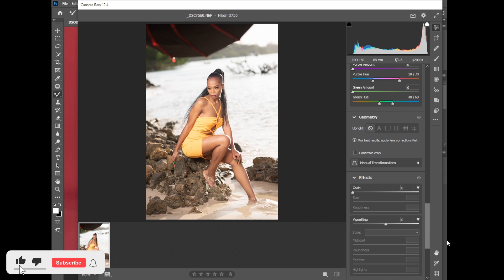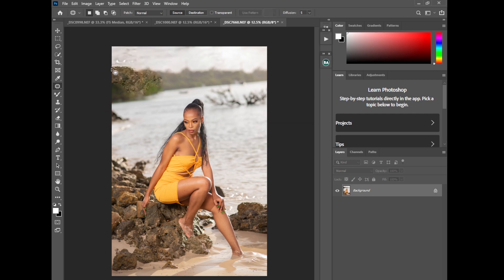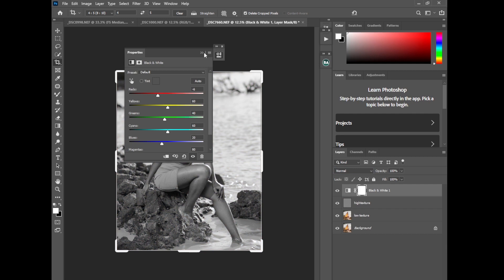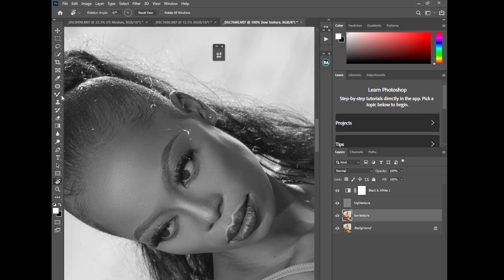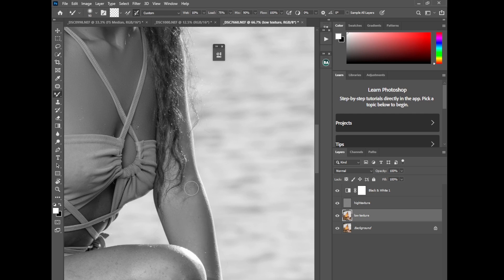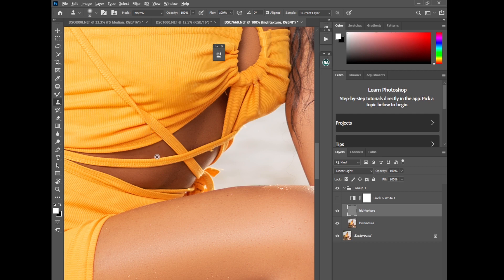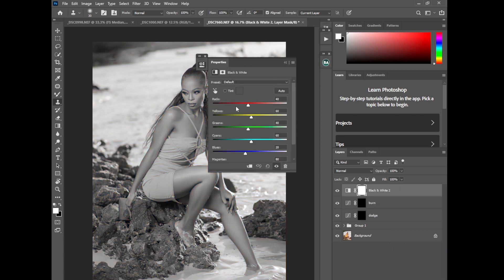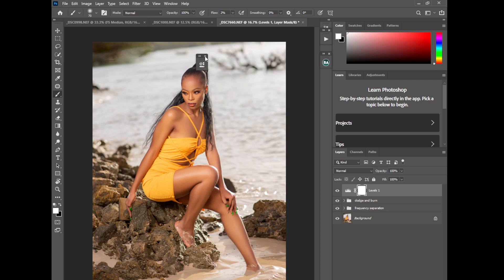How to fix skintones in photoshop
Full tutorial on how to color correct, retouch and colorgrade in photoshop